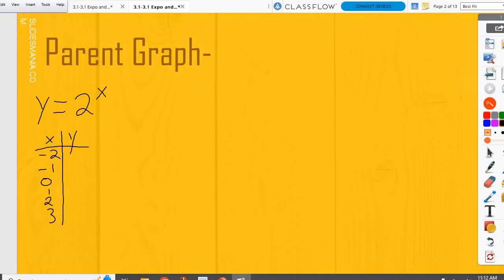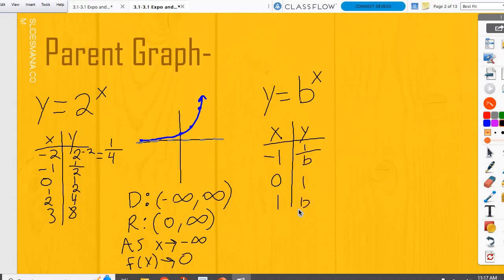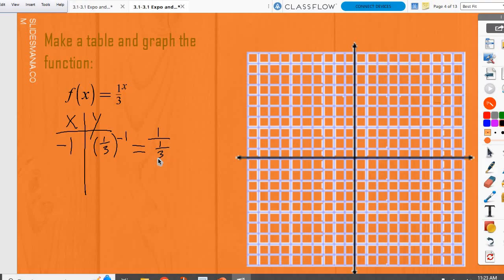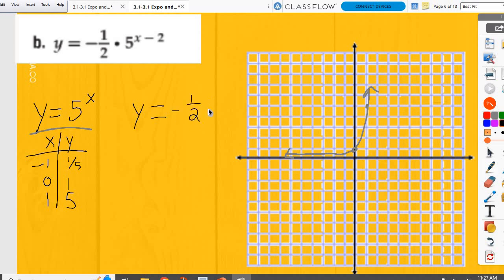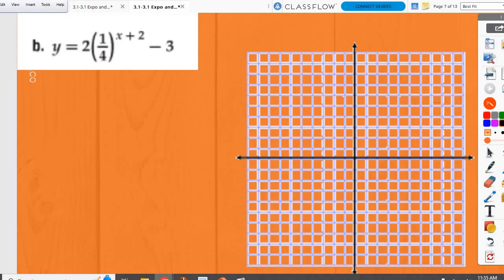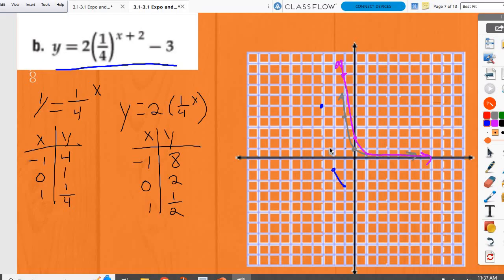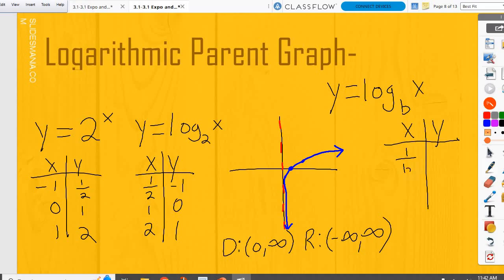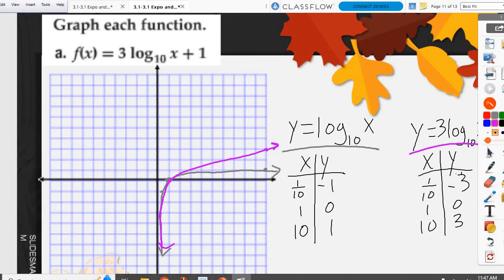Exponential and Log Graphs